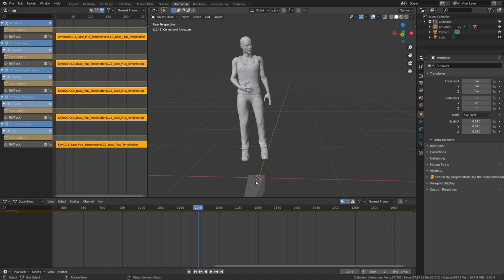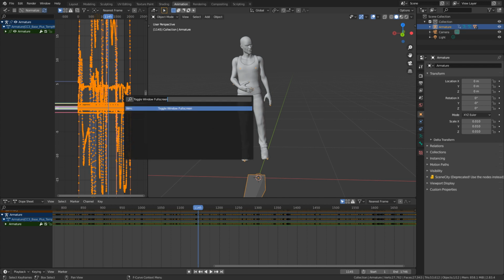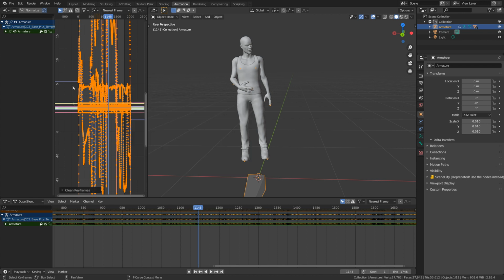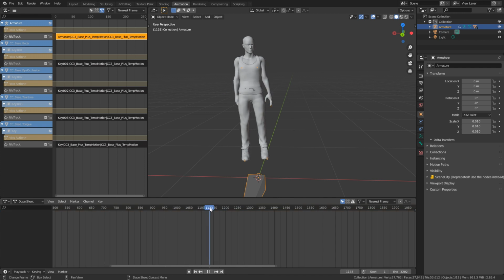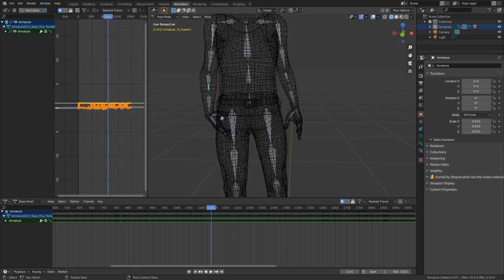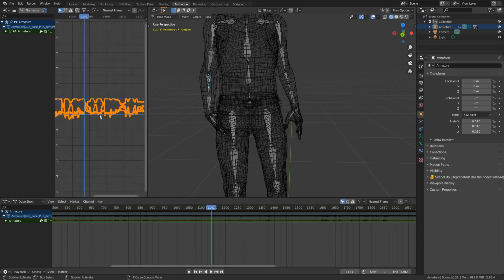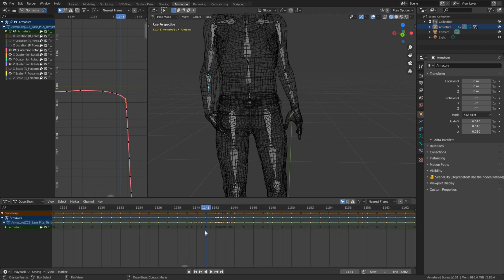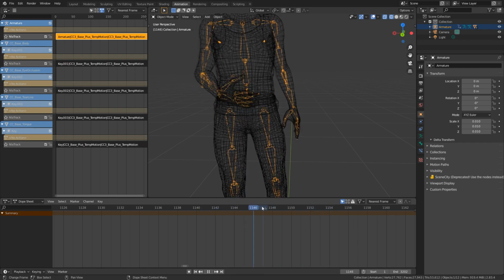How to Clean Up motion Capture Data - Blender Tutorial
This is a short video on how to clean up motion capture files . There are two parts to this video, with the first to global clean up, then secondly individual frame issues.

There is no quick fix for motion capture data, but this will start you off.

83% of my viewers, so if you are in this category, its just one button.